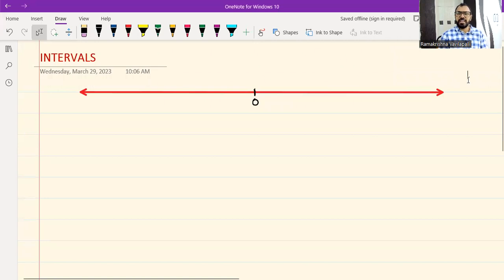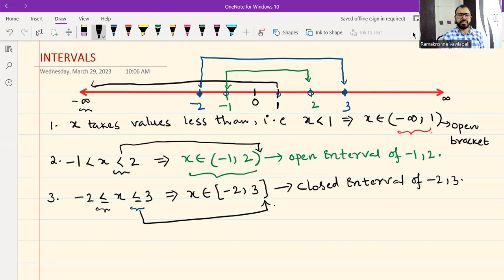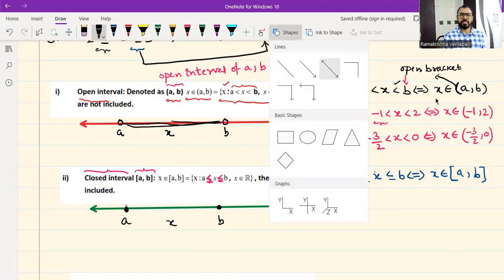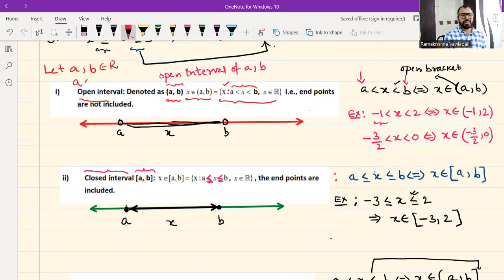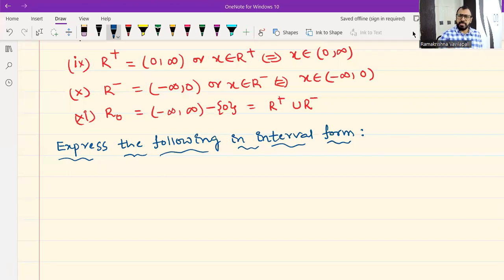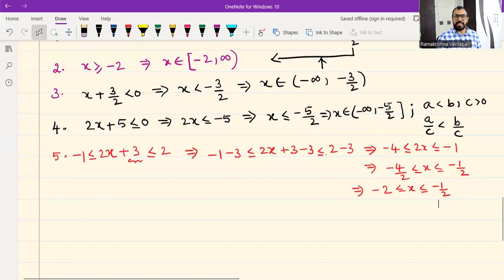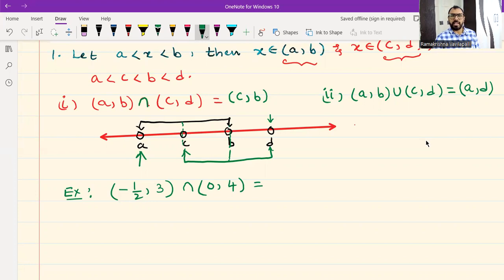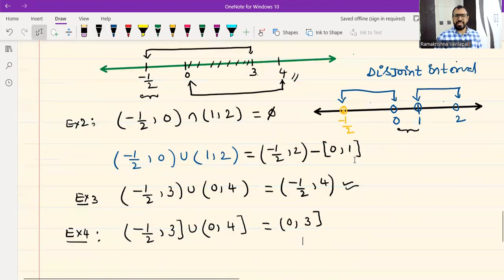INTERVALS (Expressing linear inequalities) in intervals form-01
INTRVALS,OPEN,CLOSED AND SEMI OPEN INTERVALS, UNION AND INTERSECTION OF TWO OR MORE INTERVALS